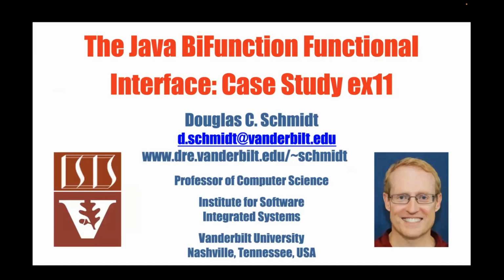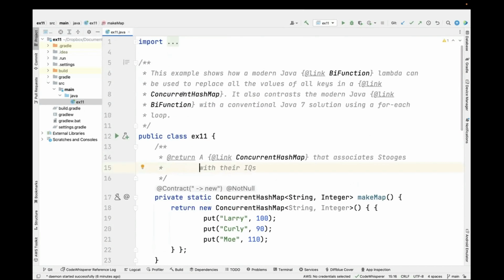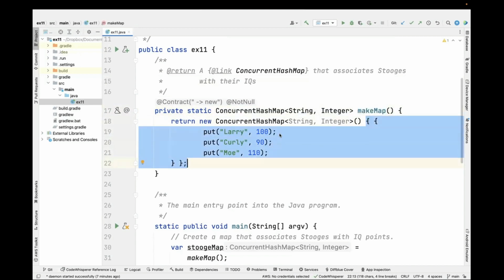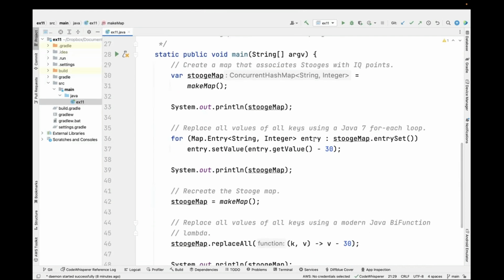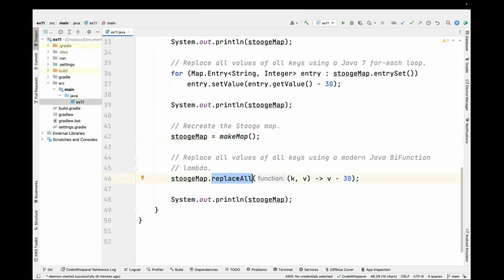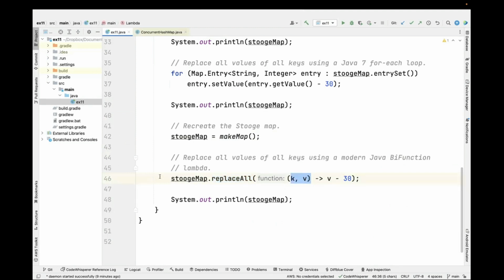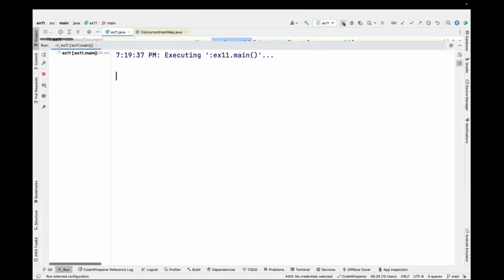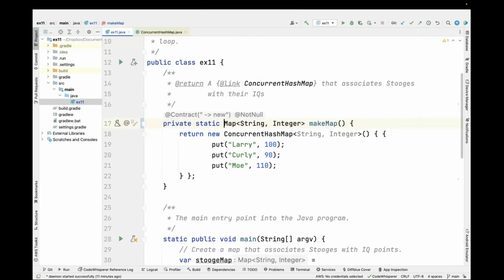The Java BiFunction Functional Interface: Case Study ex11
This video walks through the implementation of case study ex11, which shows how the Java BiFunction functional interface can be used to replace all the values of allkeys in a ConcurrentHashMap.